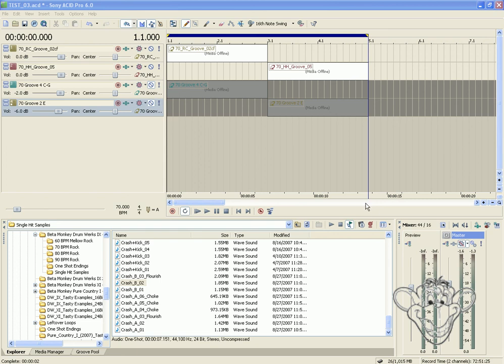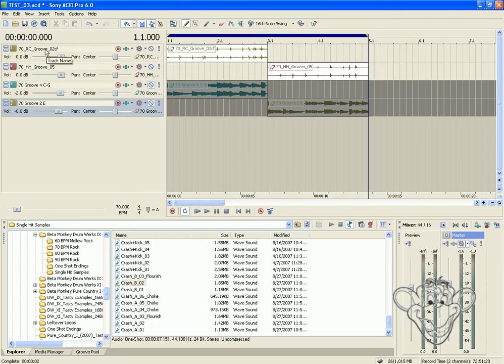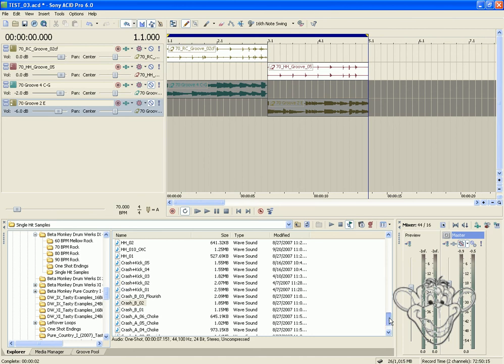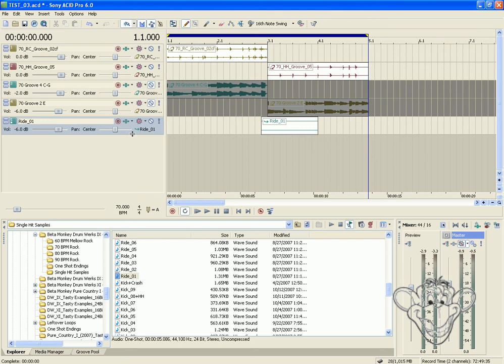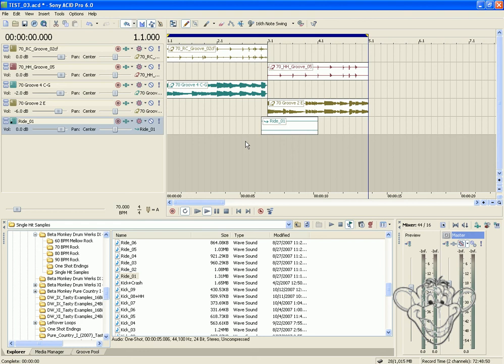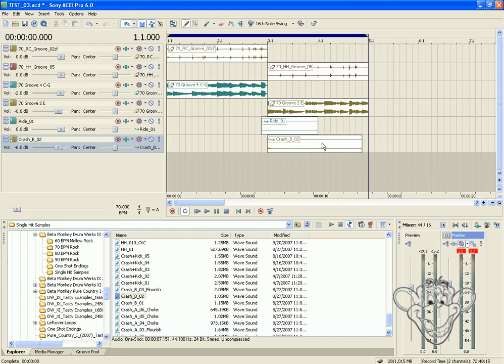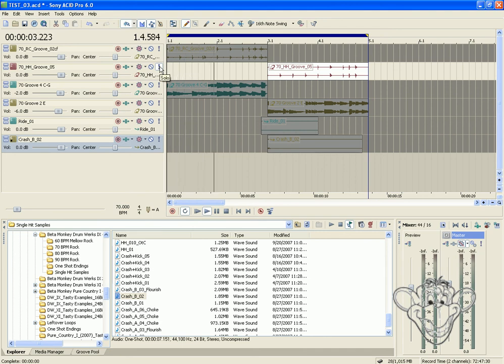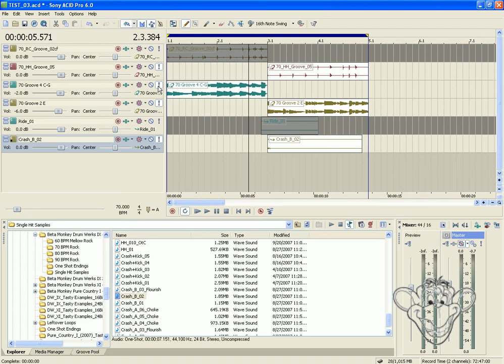Beta Monkey Drum Loop Tutorial: Drum Loop Transitions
This tutorial will show you step-by-step how to get more realistic drum tracks from your Beta Monkey drum loops.

This video uses Beta Monkey's Drum Werks IX and explains a simple way to use single hit samples to make transitions between loops more natural and authentic.

Have fun and learn to build great drum tracks quickly and easily with Beta Monkey drum loop libraries!

Learn how to make your drum tracks stand out with Beta Monkey drum loops and samples

Want some powerful rock drum loops in your music?